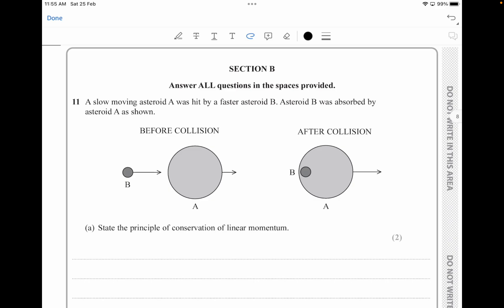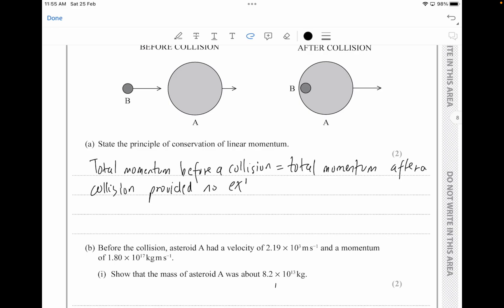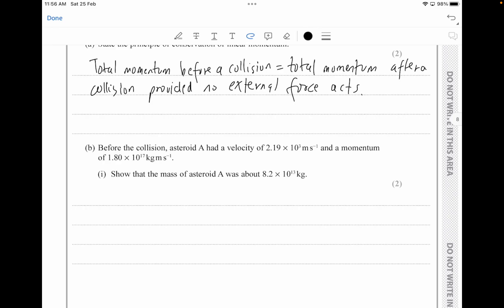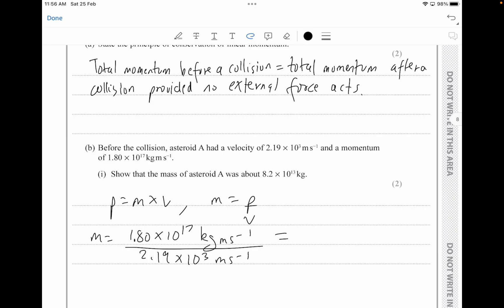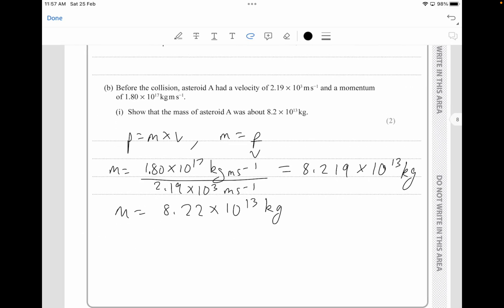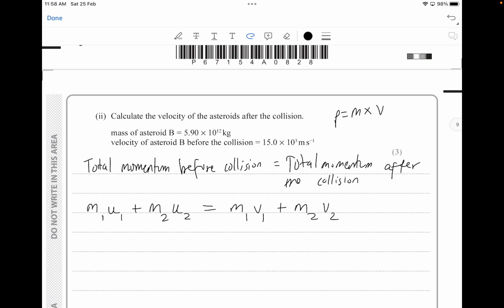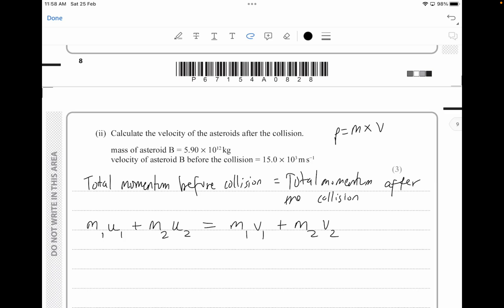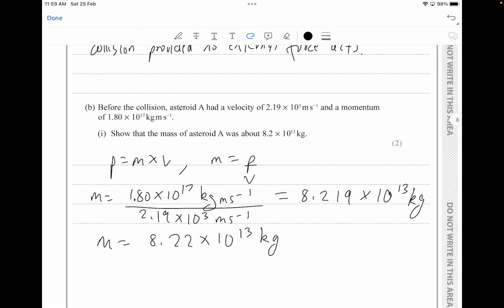Momentum Question Solved under 12 minutes | Physics A-level Edexcel | Mechanics and Materials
This video is a quick walkthrough in solving a momentum question from the Edexcel Physics WPH11/01 January 2022 Unit 1: Mechanics and Materials AS and A-level past paper under 12 minutes. Do comment on what your thoughts are on whether I should continue solving questions related to certain topics or solve some past papers. Otherwise just Enjoy the video and Stay Motivated!!